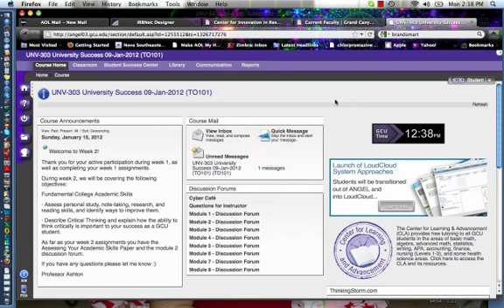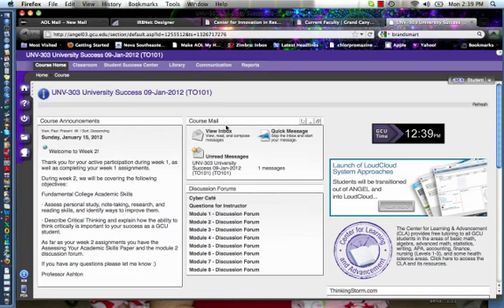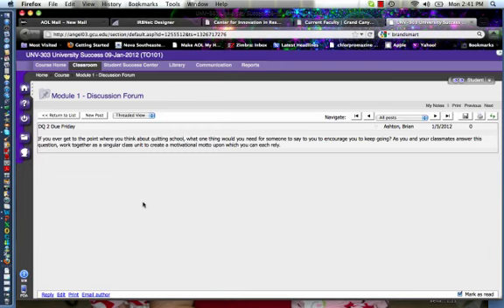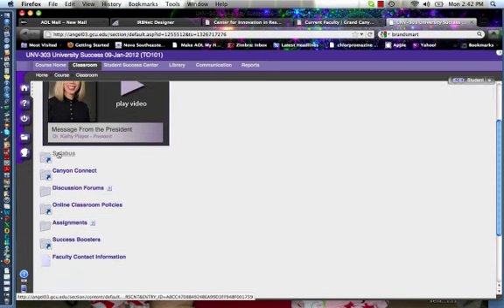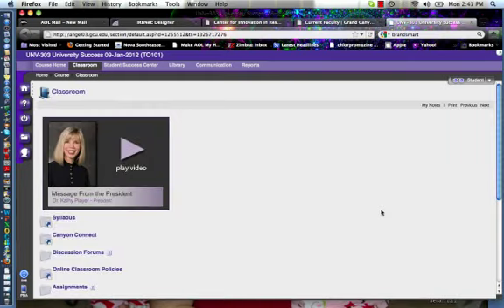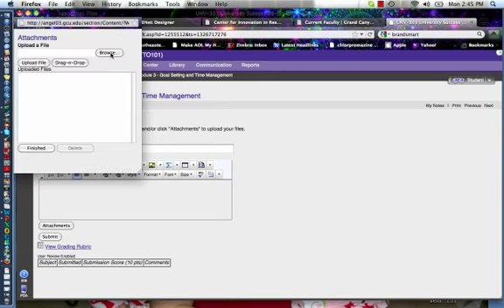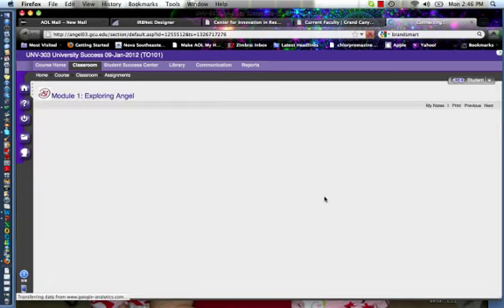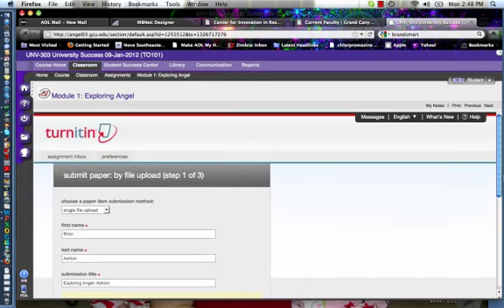UNV303 Navigation Tutorial.mp4